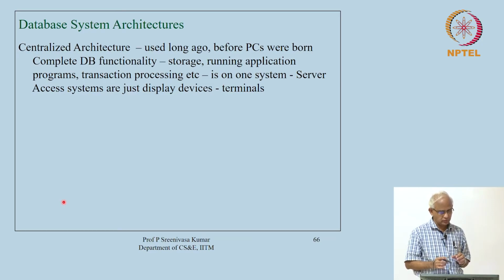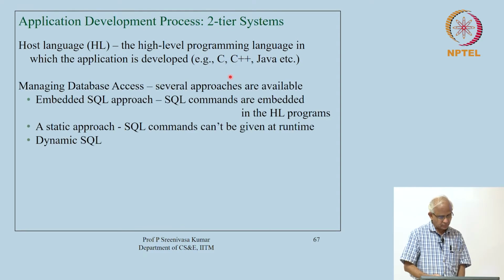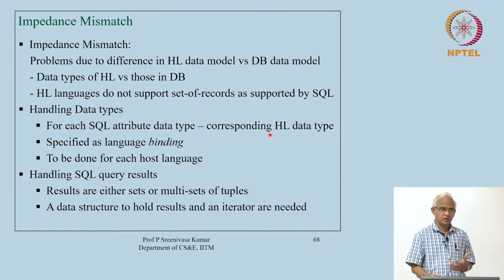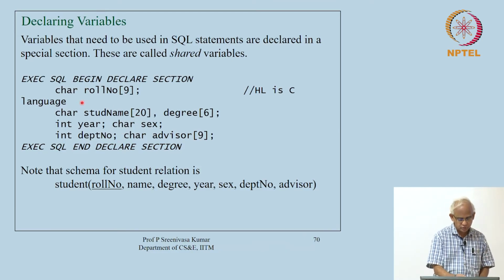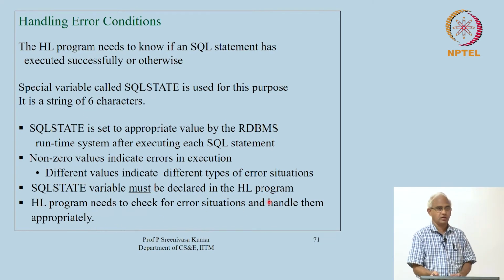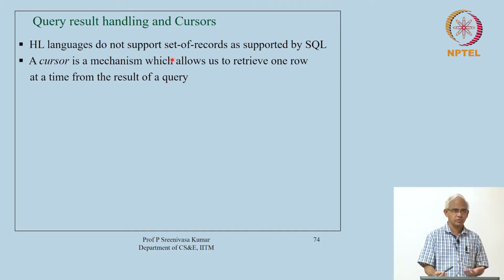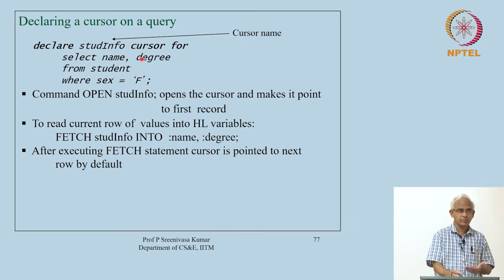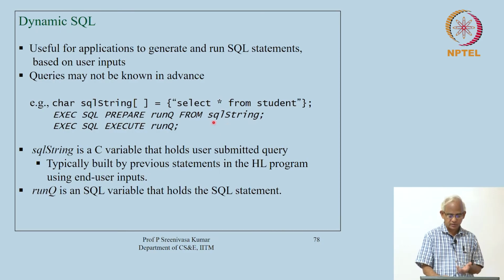#20 Programmatic Access of SQL | Introduction to Database Systems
This lecture provides an overview of the application development process and different approaches for developing database applications. It discusses the concepts of embedded SQL and dynamic SQL, and the challenges of impedance mismatch between programming languages and SQL. The lecture introduces shared variables and cursors, and explains how to use them for programmatic access of SQL data.